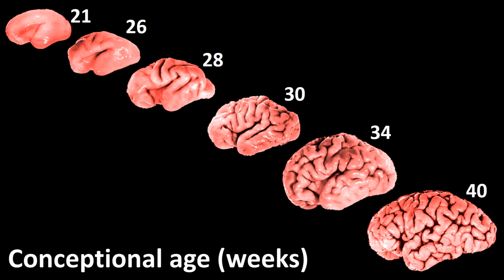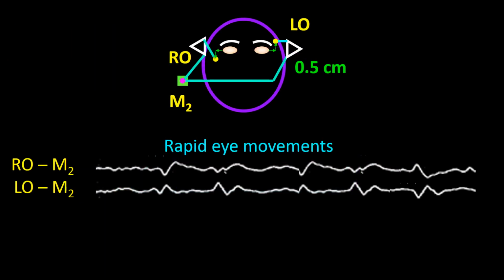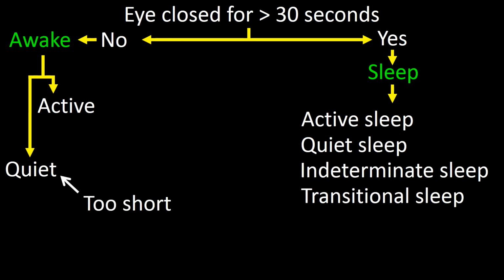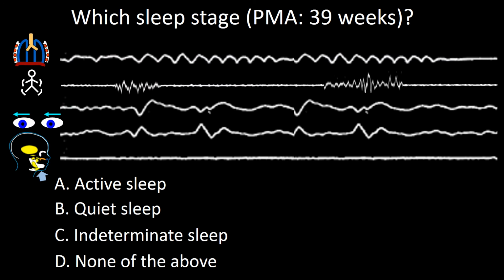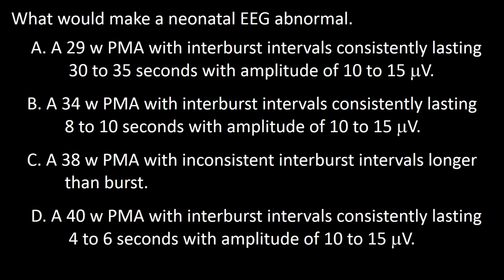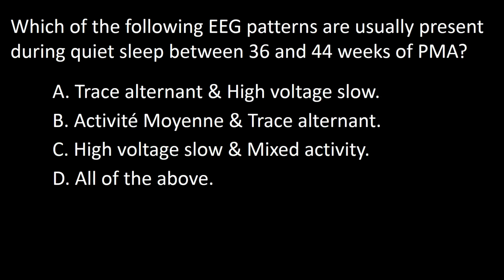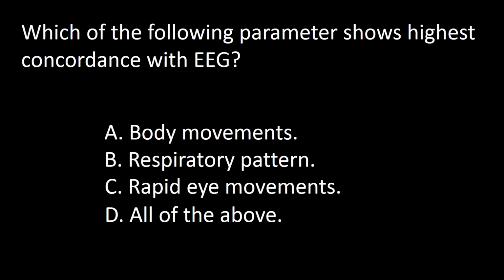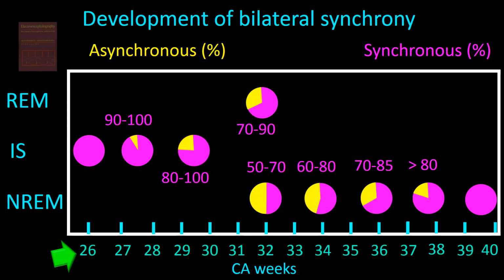Neonatal EEG Part 1